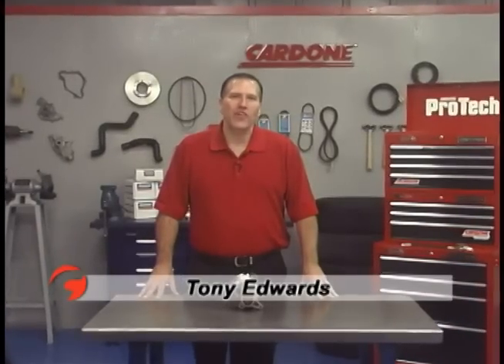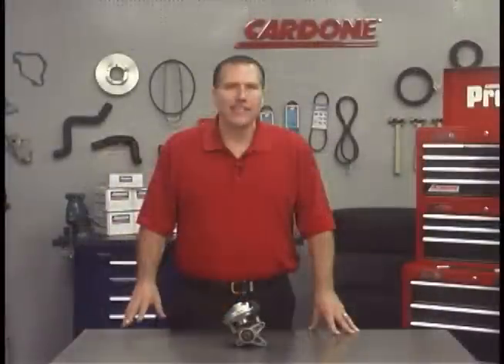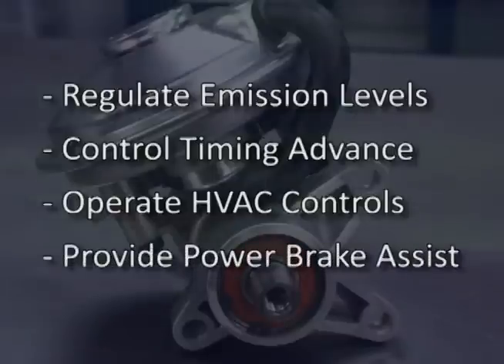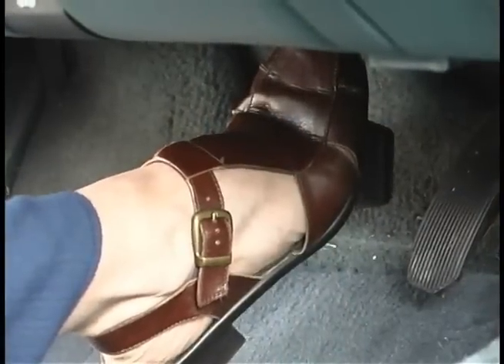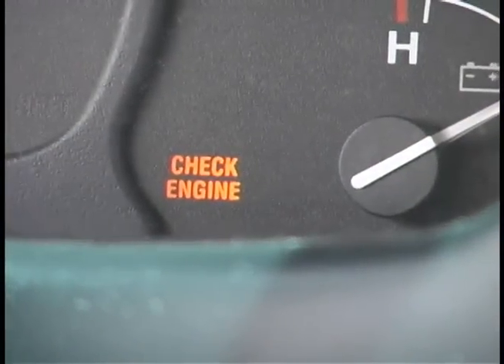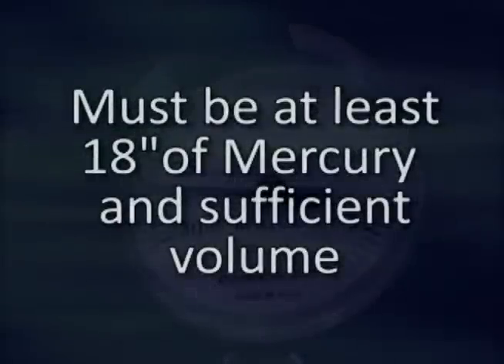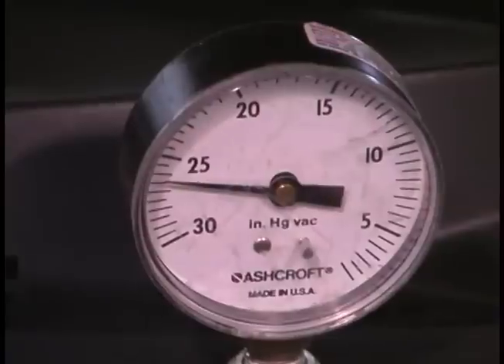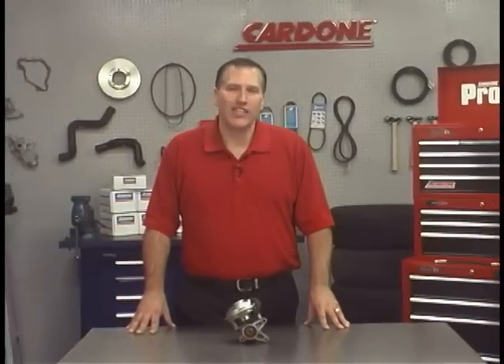Properly Diagnose Vacuum Pump Failure